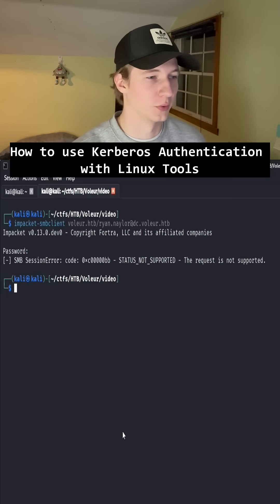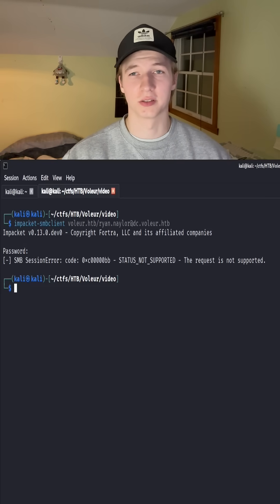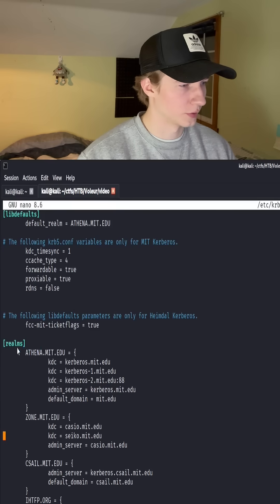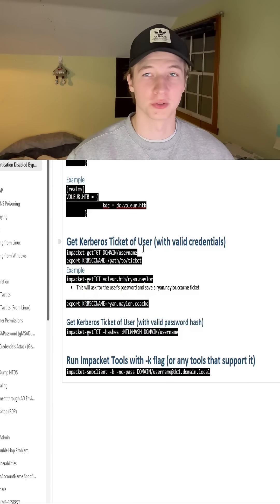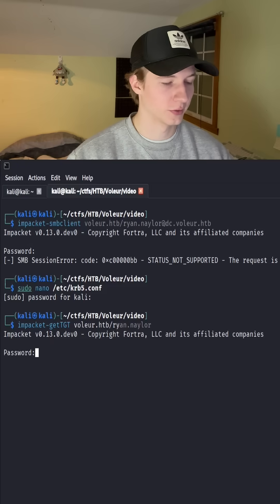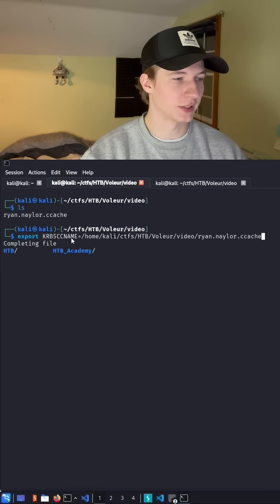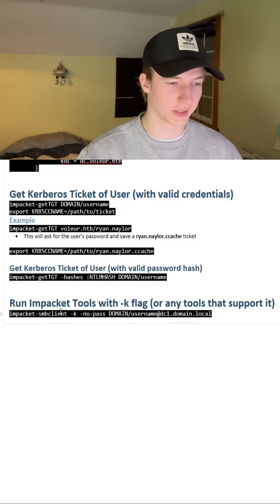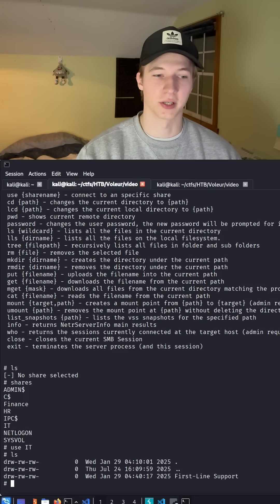How to Hack with Kerberos Authentication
In this video, I show you EXACTLY how to authenticate with Kerberos on Linux when NTLM is disabled — using Impacket’s getTGT tool.

This is a super important skill for pentesting Active Directory, working through HackTheBox CTFs, and hacking environments where NTLM has been hardened or disabled.

You’ll learn:
• How Kerberos authentication works on Linux
• How to request TGTs with Impacket getTGT
• How to use tickets to run tools like psexec, secretsdump, smbexec, wmiexec, etc.
• How to troubleshoot common Kerberos errors (KDC_ERR_WRONG_REALM, clock skew)
• How to bypass NTLM restrictions during engagements

If you're learning cybersecurity, ethical hacking, or preparing for HTB CPTS / OSCP, this is a must-know technique.